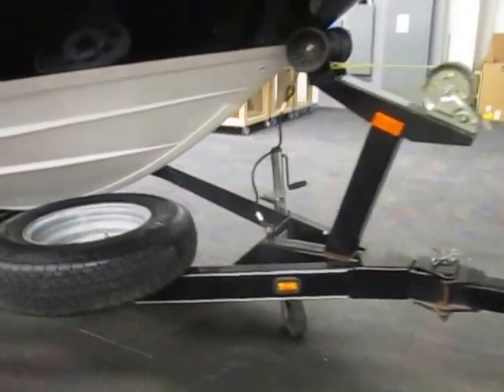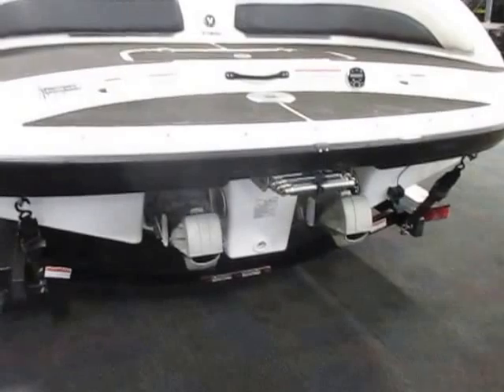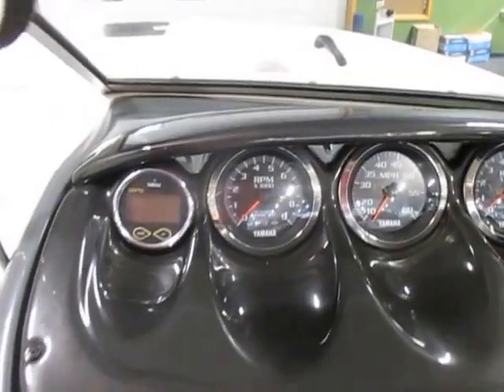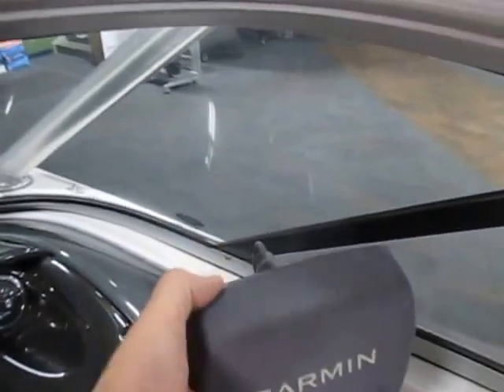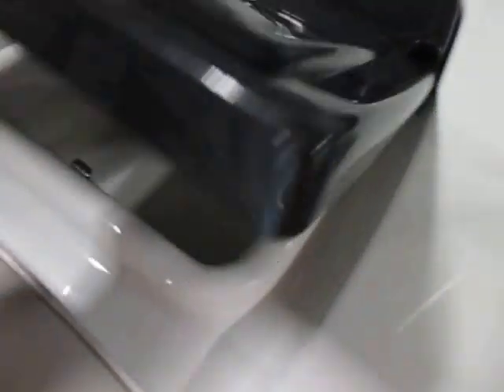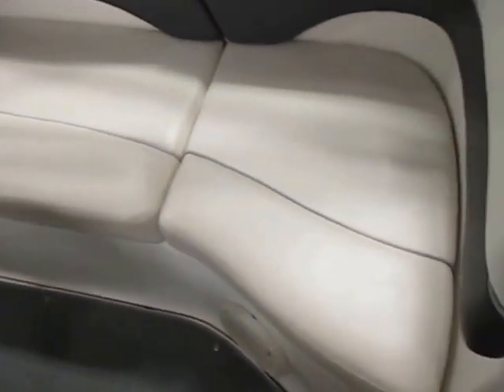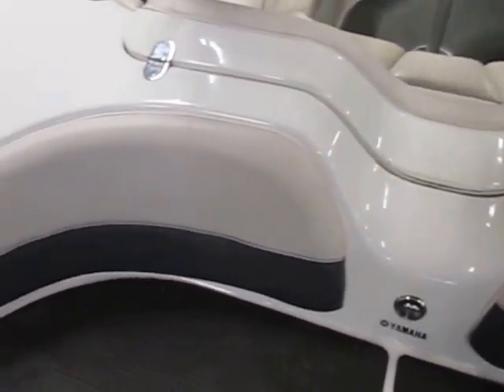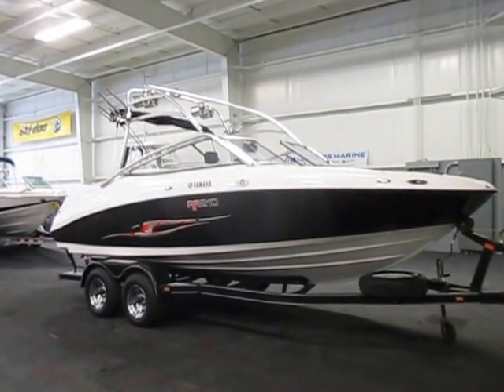2007 Yamaha AR210 UB1881 053